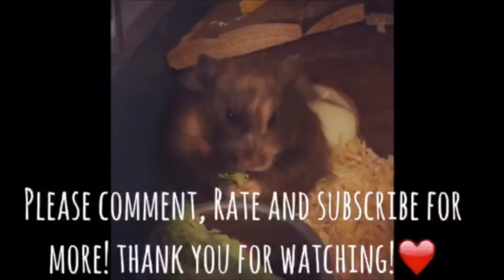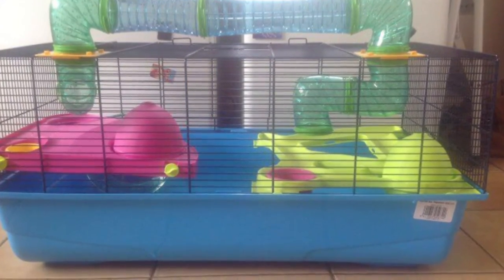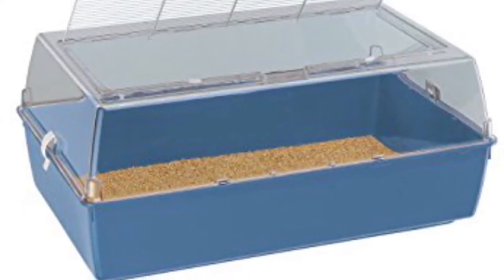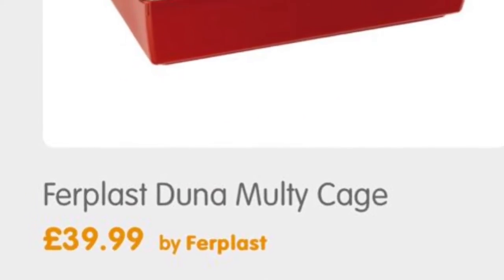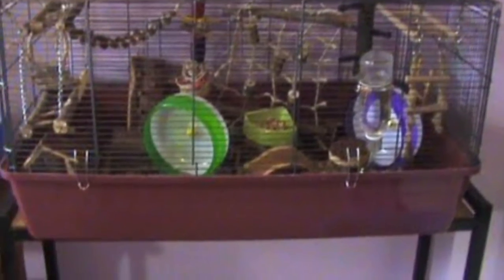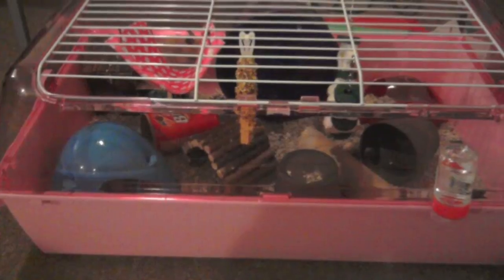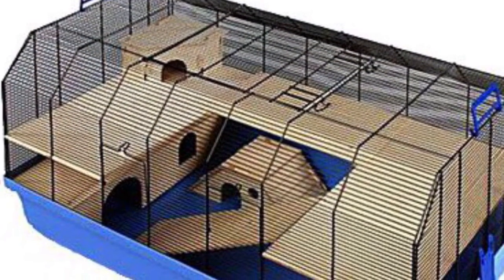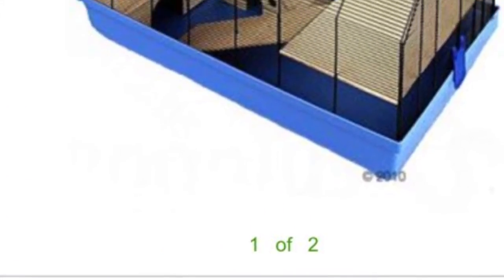Top 5 Hamster Cages! (opinion&requested)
Please note none of the pictures of the cages are mine, they are all off of the Internet. Also, if you're struggling for money, you can always look in local shops and on local selling sights and get these cages cheaper, used but in good condition! Request if you have any ideas!❤️